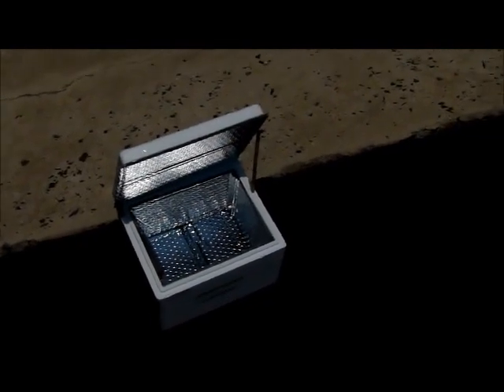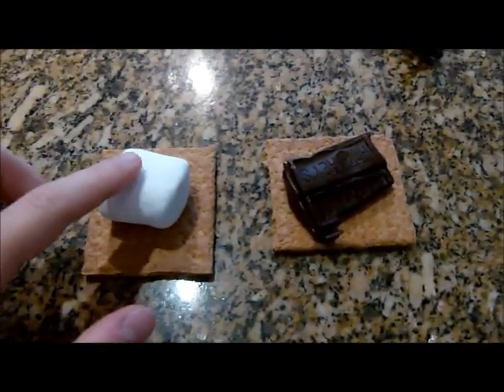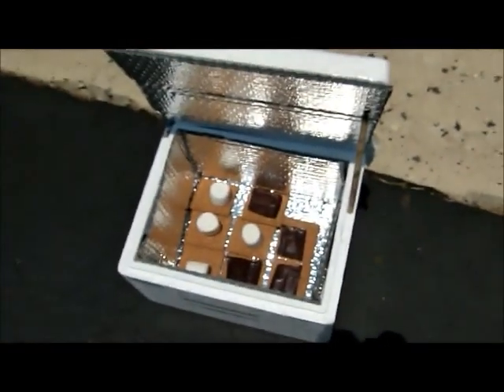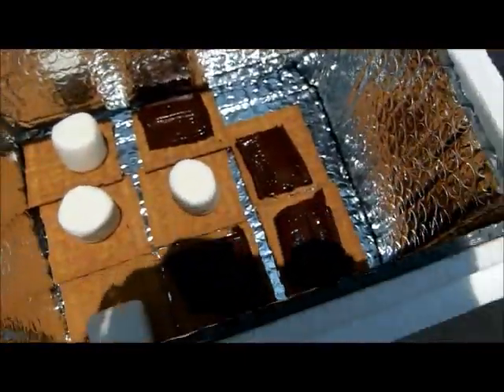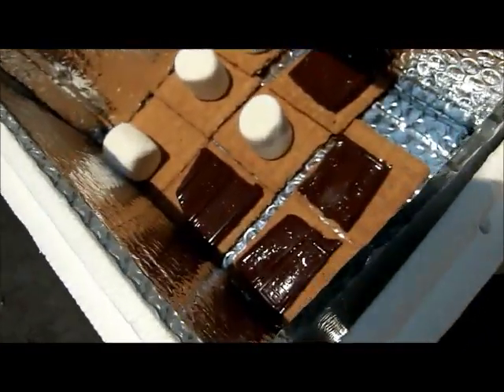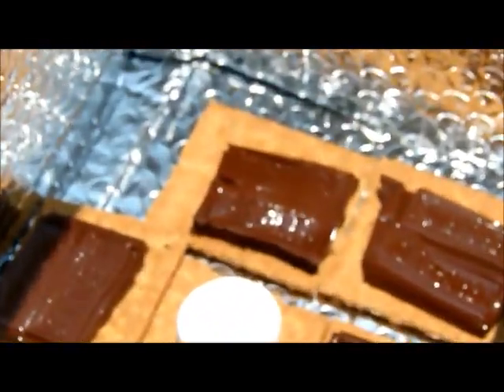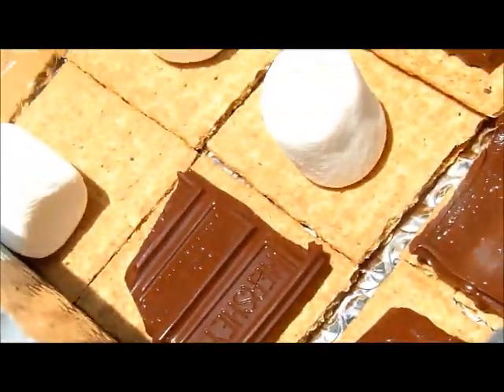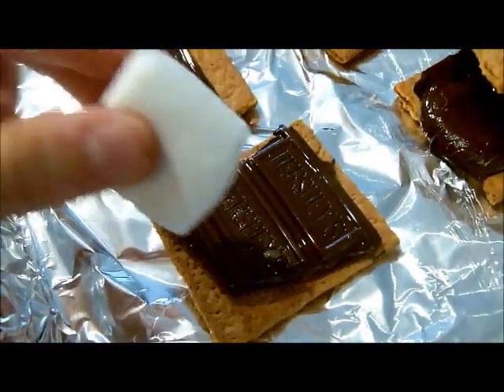Solar Cooker Project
This is my solar cooker project for Foundations of Technology. During the 20 minutes I cooked 4 s'mores.